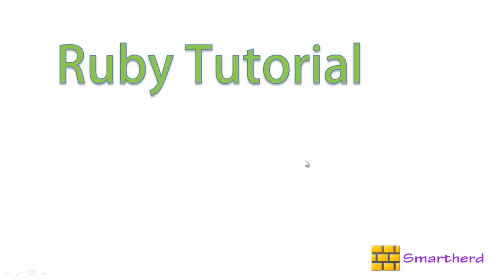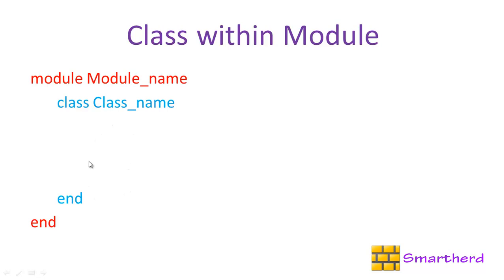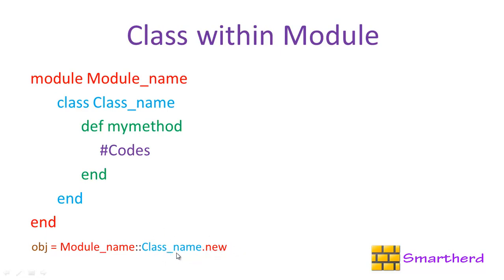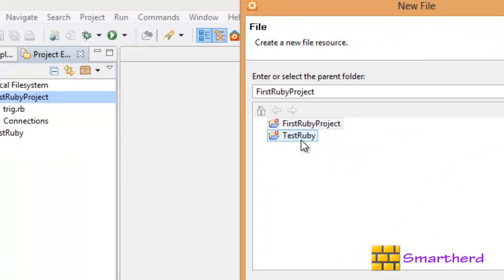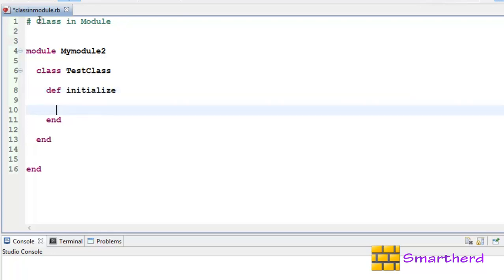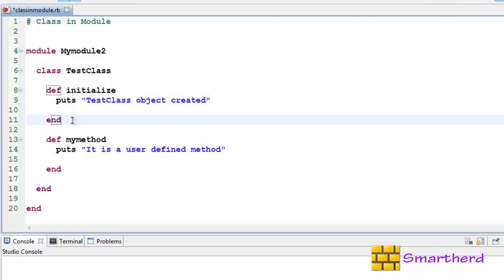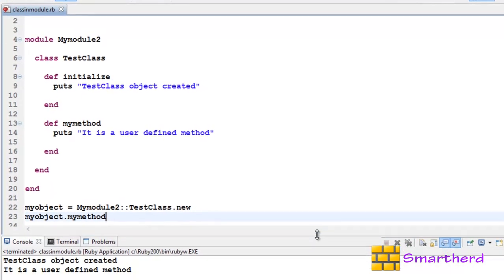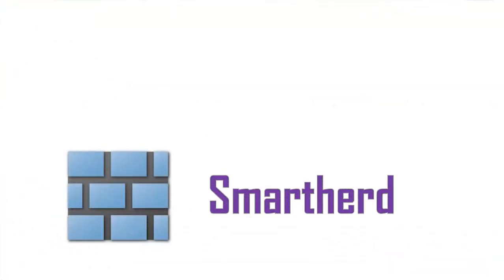#28 Ruby Tutorial: Module with Class in Ruby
Concept, Syntax and Codes of class within Modules in Ruby.

Object Oriented Programming in Ruby. .